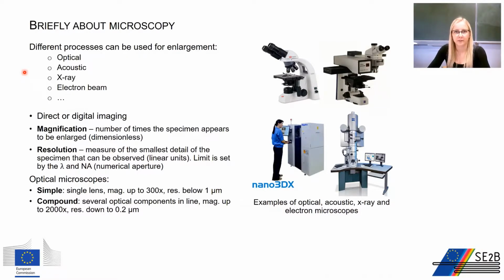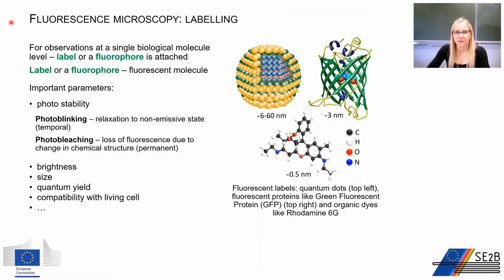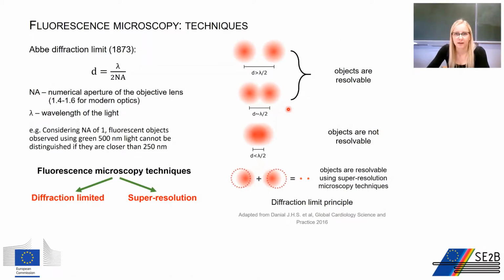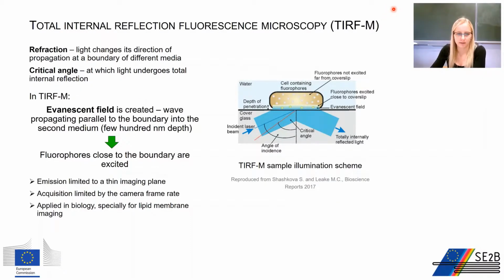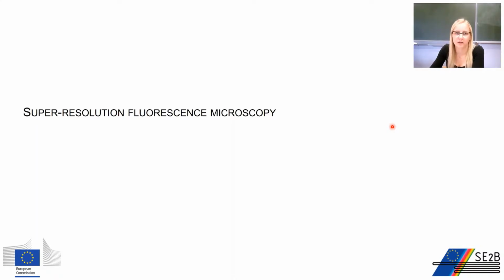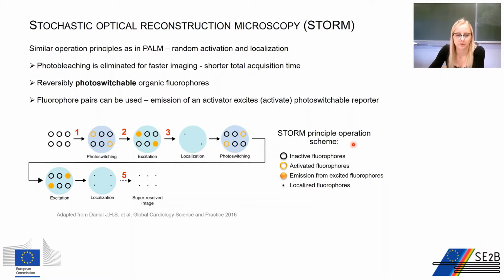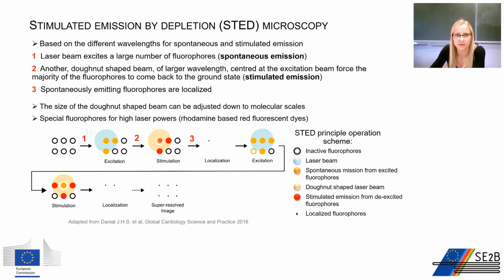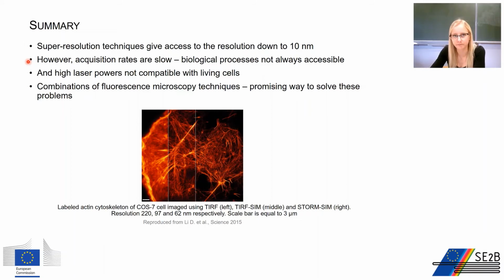Fluorescence microscopy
Fluorescence microscopy is a very important tool in biosciences. It is based on the fluorescence of molecules. In most cases, laser beam excites electrons in the molecules to the higher states. When electrons are going back to the ground state, they emit photons. And in fluorescence microscopy in general, this emission is collected. The finest details observable by the conventional microscopes are restrained by the diffraction limit of light. Therefore, fluorescence microscopy is divided into diffraction-limited techniques and the ones which overcome this diffraction barrier - super-resolution fluorescence imaging techniques.
In this lecture, you can learn about microscopy in general, basics of fluorescence microscopy, labelling of your samples, and the diversity of fluorescence microscopy methods. Most common conventional fluorescence microscopy techniques: epi-illumination, confocal, and TIRF, as well as, super-resolution techniques: PALM, STORM, STED, and SIM are briefly discussed in this lecture too.